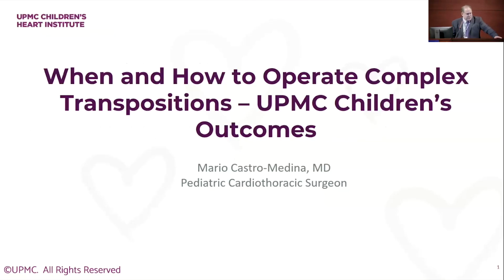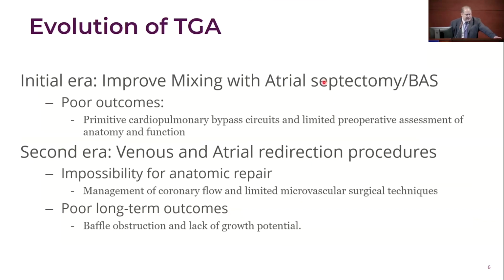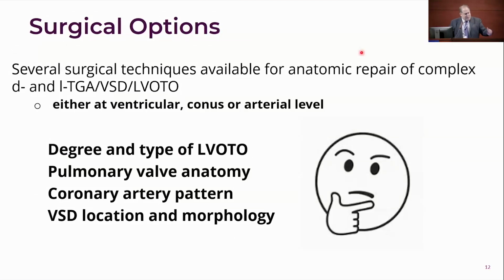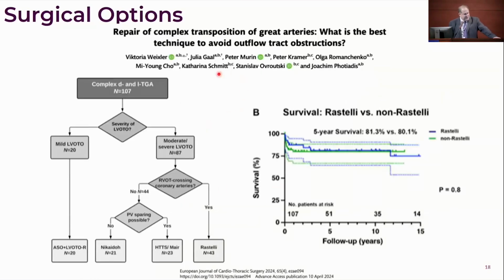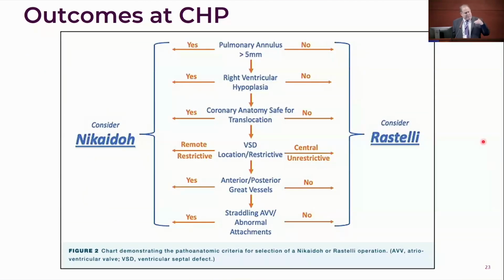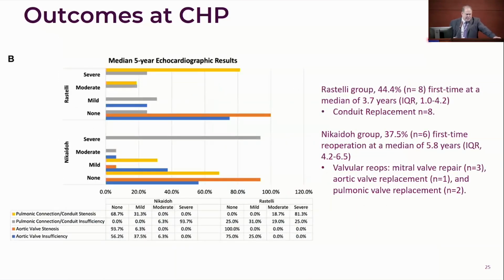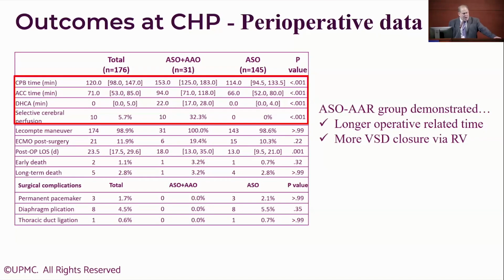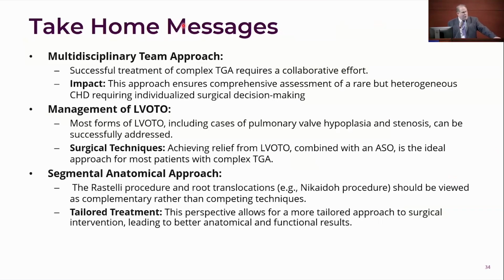When and How to Operate on Babies with Complex Transposition – UPMC CHP Outcomes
Mario Castro-Medina, MD